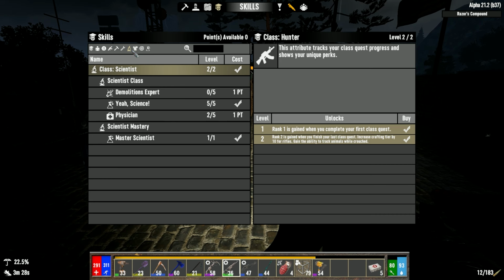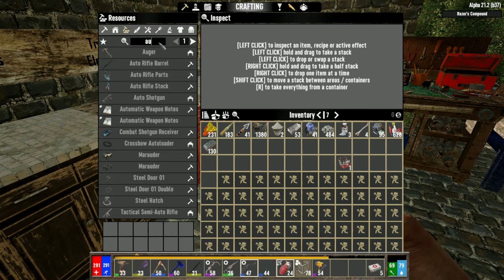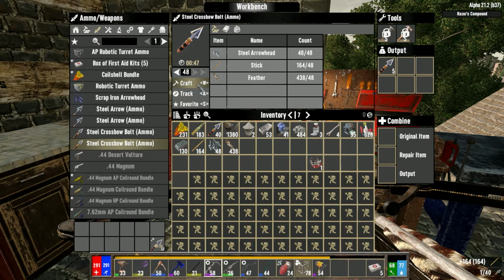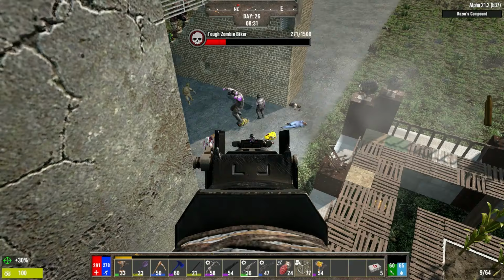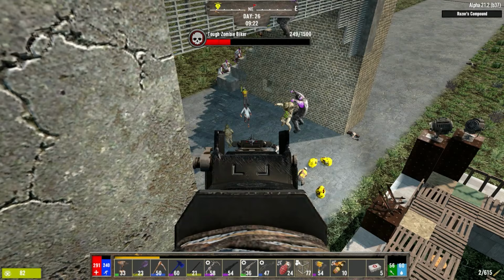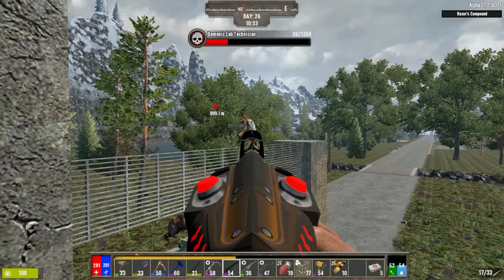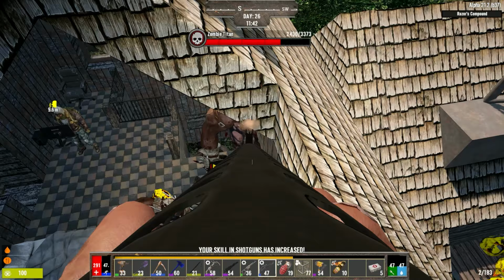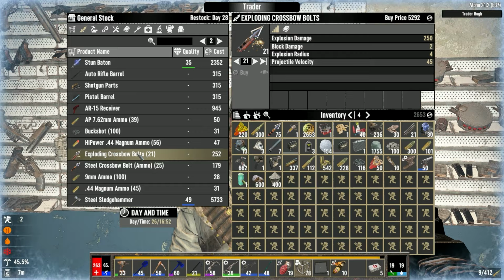7 Days to Die Darkness Falls Mod | Insane Wandering Titan Horde Actually Got In!?! | Lets Play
Ep30 7daystodie alpha21 a21 letsplay darknessfalls darknessfallsmod @7DaystoDie

Insane difficulty, delete ALL on death (but no character reset).
No bloodmoon BUT…
Wandering hordes with 30-50 zombies each, every 6-12 hours & added gamestage of 25-100!
Screamer hordes with 10-20 zombies each & added gamestage of 50!
Myth's mod to make the horde AI more aggressive.
I Don't Care's mod to increase gamestage when spawning Wandering Hordes AND Scout Hordes!

Added modlets:
Myth's ‘IDCHordeOptions’  mod
I Don't Care's ‘Enhanced.wandering.horde’ mod

Time stamps:
00:00 Intro
00:20 DarknessFalls

Game Settings:
-Insane difficulty
-60 min days
-Feral sense off
-Zombies..
-100% loot
-100% exp
-NO loot respawn
-Drop EVERYTHING on death

Hardware:
-32GB DDR4-4000 RAM
-2TB samsung evo NVME M.2

Let’s Play 7 Days to Die Alpha 21 .2 Stable s22 Darkness Falls mod s4 ep30.
This is 7 Days to Die Alpha 21 Darkness Falls mod s4 Let’s Play Gameplay.

Titled: 7 Days to Die Darkness Falls Mod | Insane Wandering Titan Horde Actually Got In!?! | Lets Play
Darkness Falls mod season 4 episode 30 of my 7 Days to Die Alpha 21 s22 Darkness Falls Mod s4 Build let’s play Singleplayer series/gameplay.

7 Days to Die is set in a brutally unforgiving post-apocalyptic world overrun by the undead.
7 Days to Die is an open-world game that is a unique combination of first person shooter, survival horror, tower defense, & role-playing games.

7 Days to Die is available for purchase on steam:
7 Days to Die is also available on ps4 & xbox.